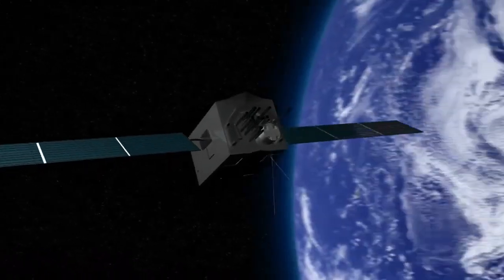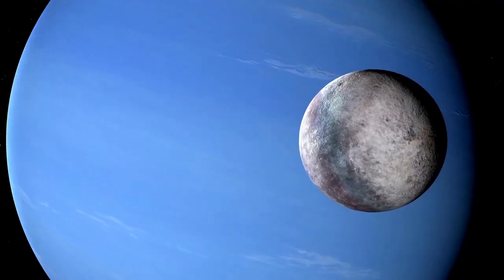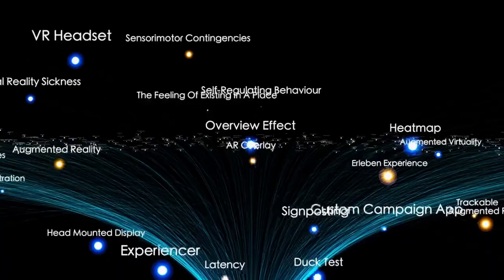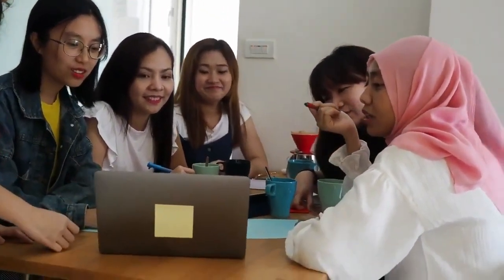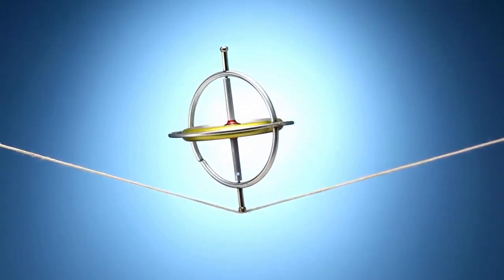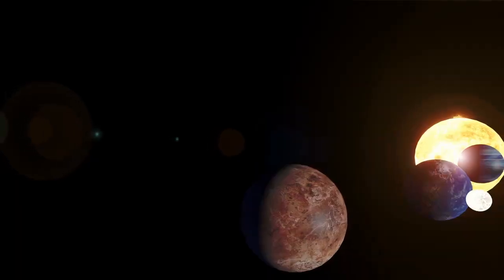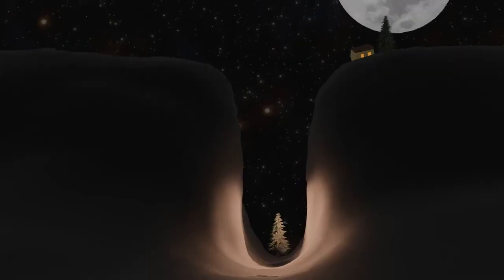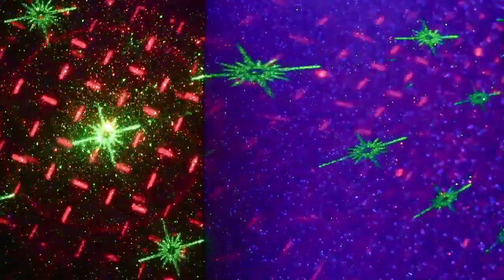James Webb Space Telescope Just Snapped the Clearest Image of Pluto in HISTORY